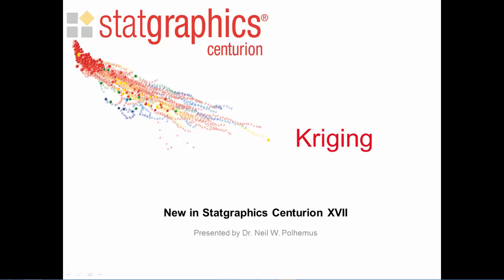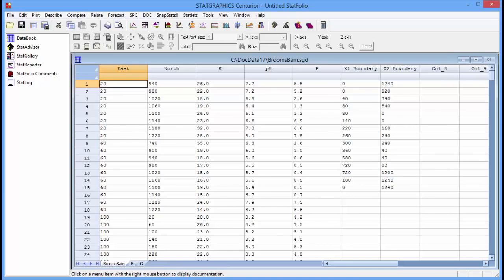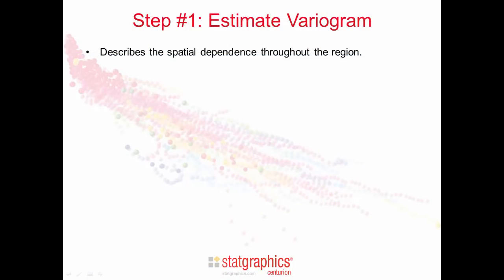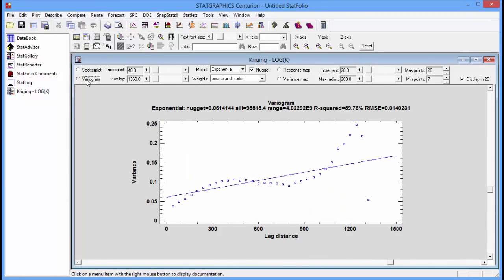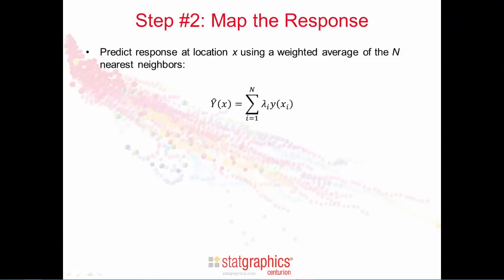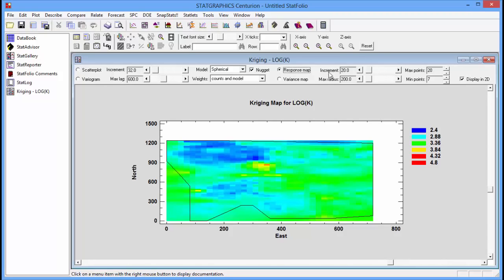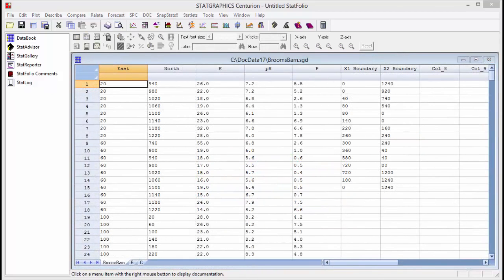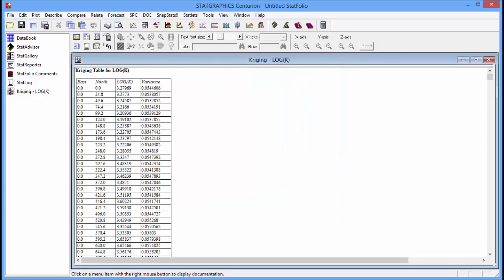Kriging AnlysiS ARCGIS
METODE CURAH HUJAN YANG MENGUNAKAN SOFTWARE ARCGIS